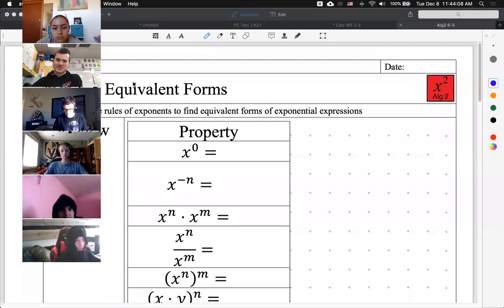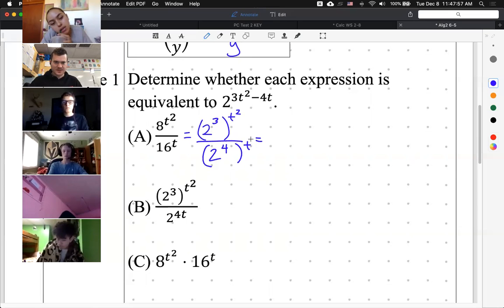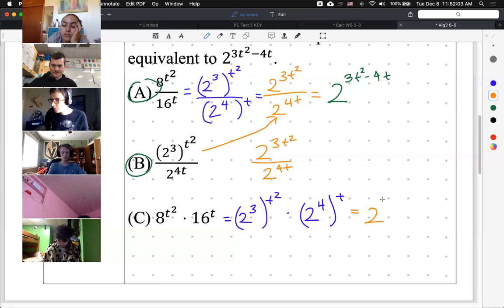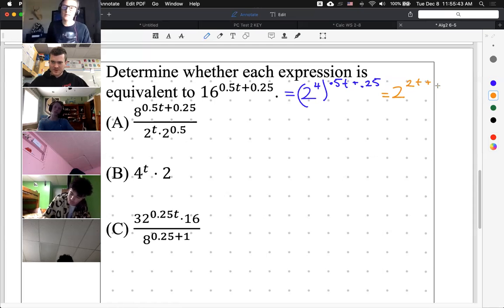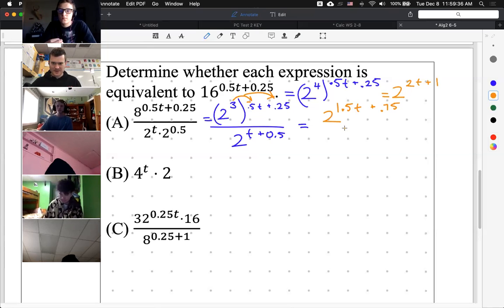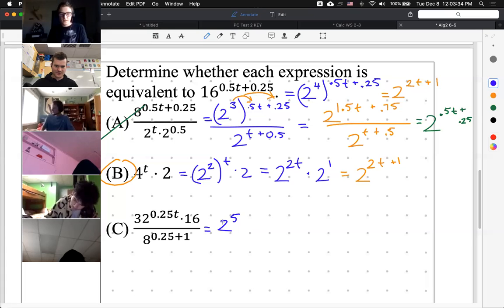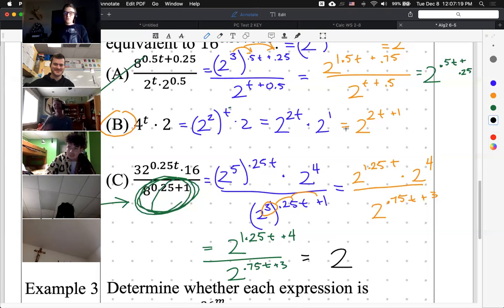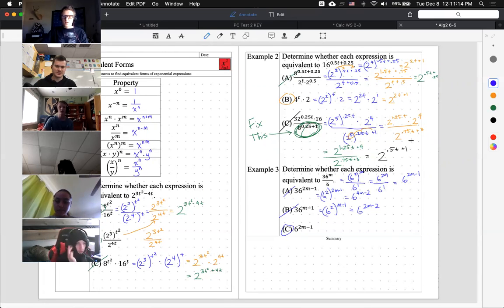Algebra 2 notes 6-5 Equivalent Forms